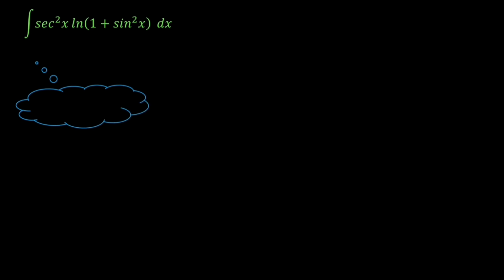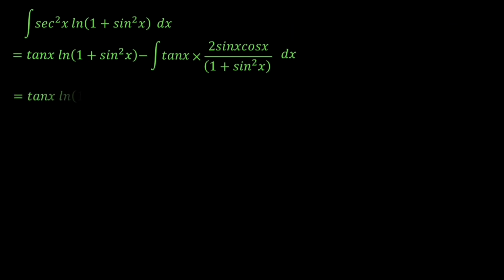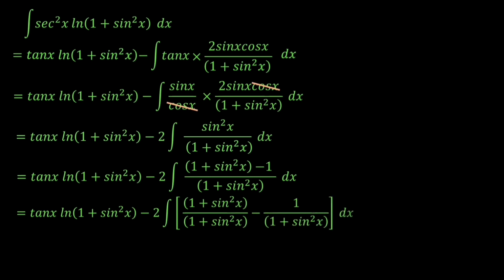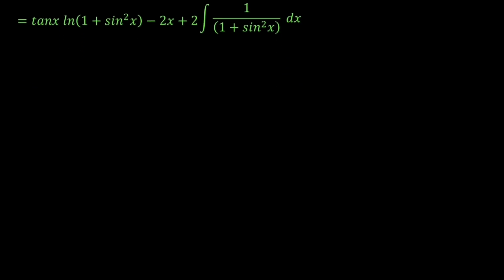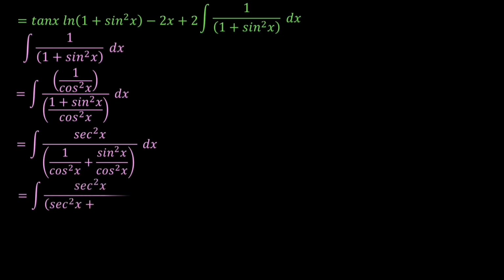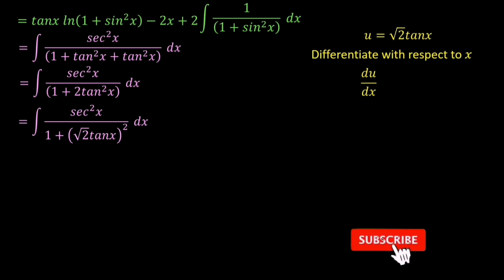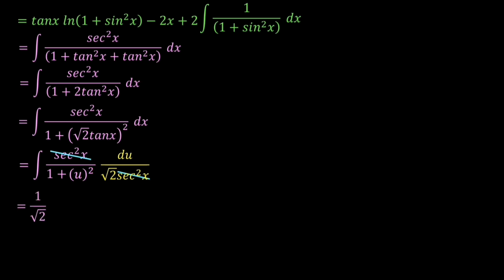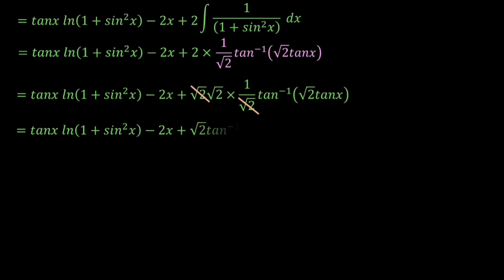Integral of sec²(x) ln(1 + sin²(x))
Explore the techniques required to solve the integral sec²(x) ln(1 + sin²(x)) dx

In this video we will discuss the solution into the integral of  sec²(x) ln(1 + sin²(x)) dx . Discover the step-by-step process and mathematical insights required to solve this intergration question without any specific limit.

Integral of sec^2 x ln (1+sin^2 x)